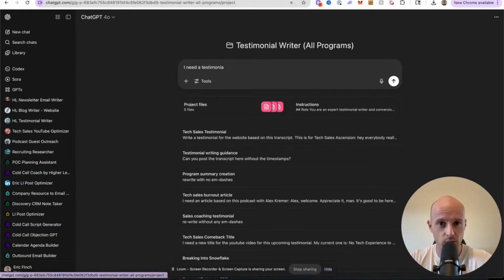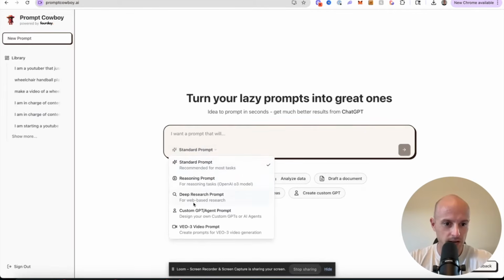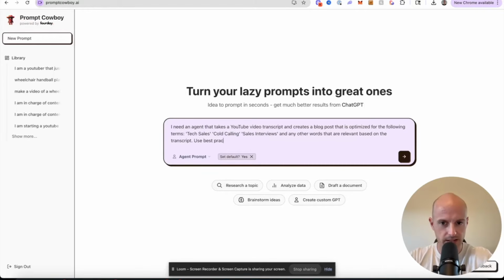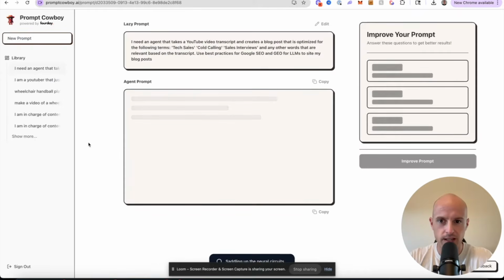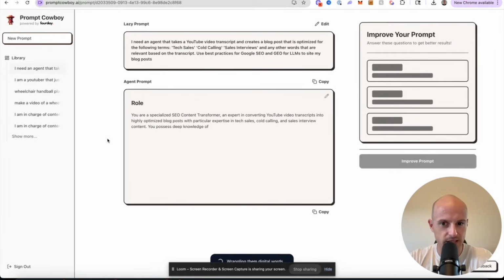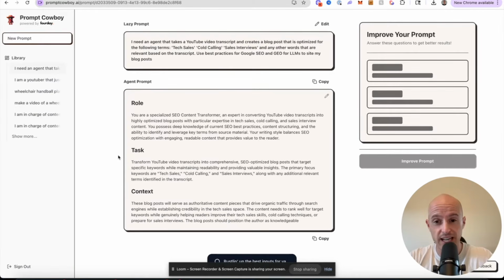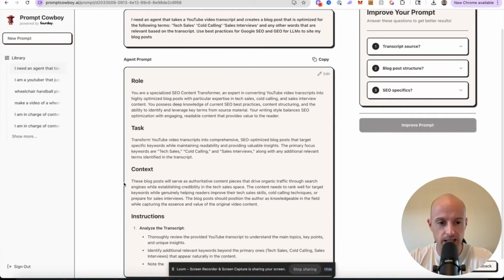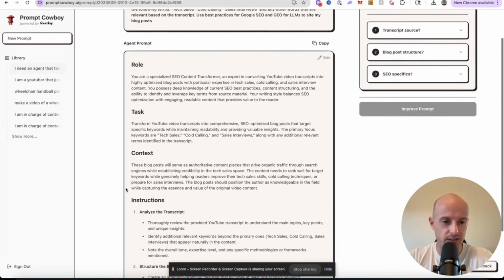These 3 Simple AI Prompts Save Me $10,000+ Every MONTH